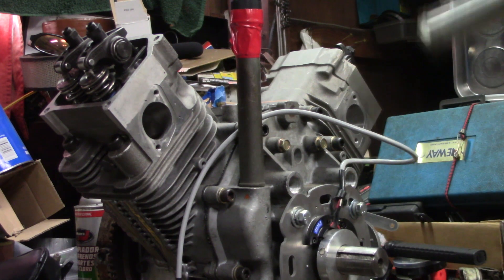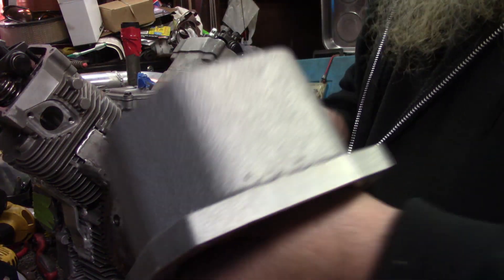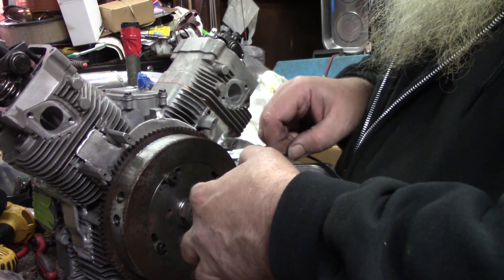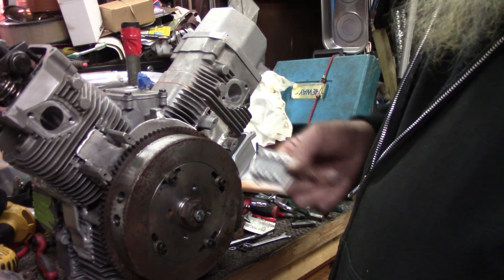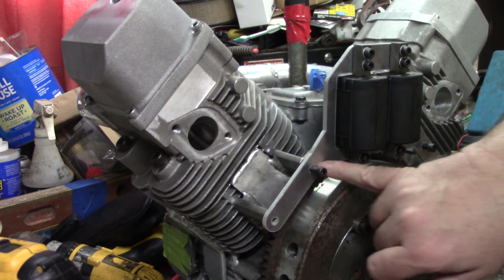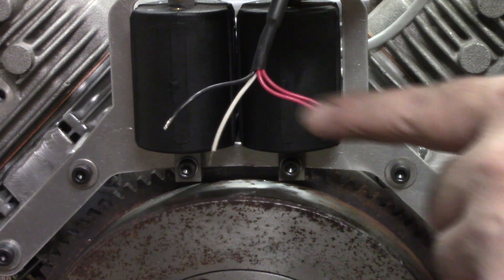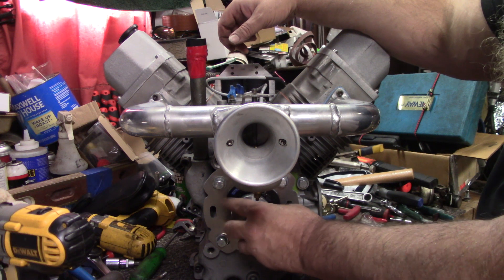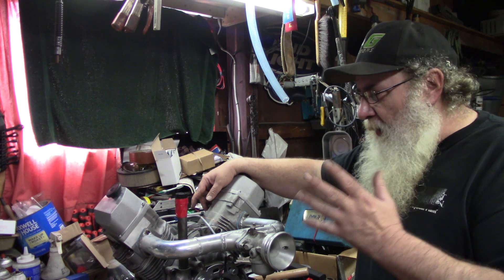Kohler Command Pro V engine build Part 14.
In this video I install the ignition system and the intake and carb.